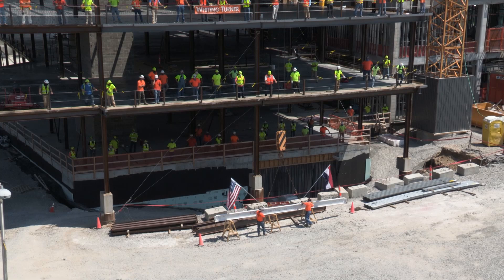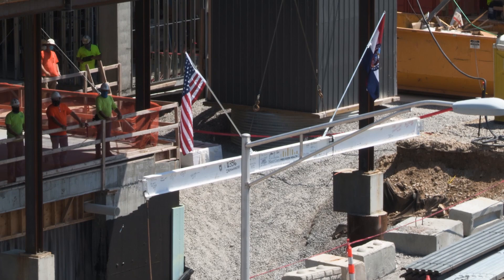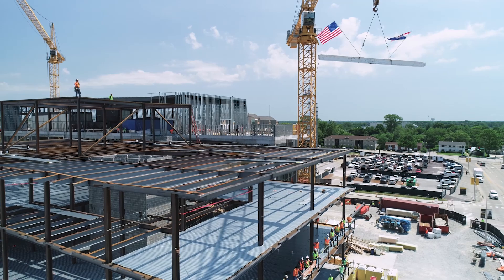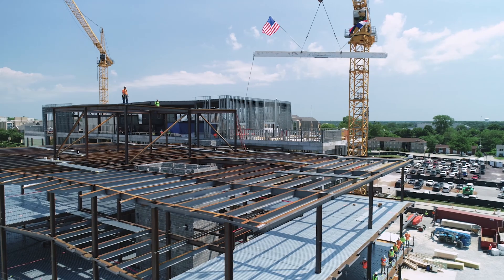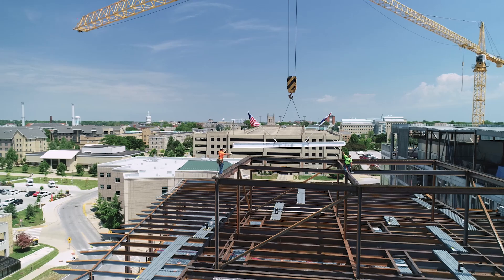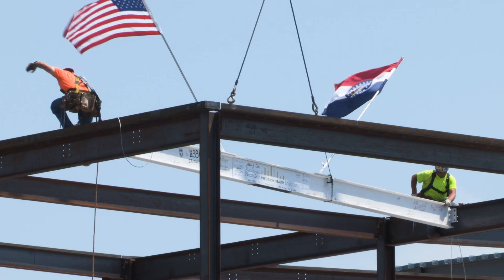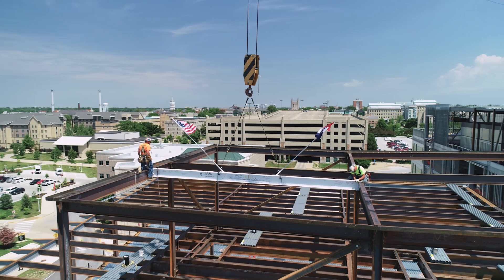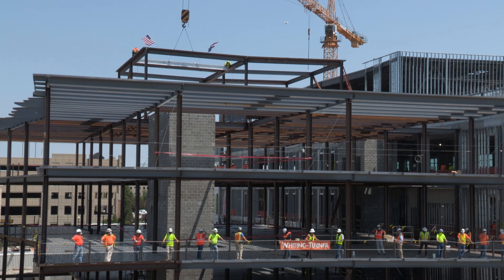NextGen Precision Health Institute Topping Off Ceremony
On June 18, 2020, University of Missouri System President and Mizzou Interim Chancellor Mun Choi joined the Board of Curators and UM System, MU and MU Health Care leaders to mark the placement of the final beam atop the NextGen Precision Health Institute with a virtual topping off celebration.